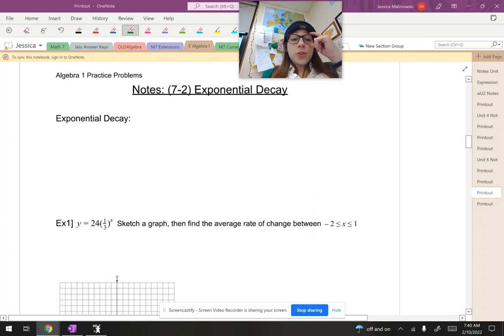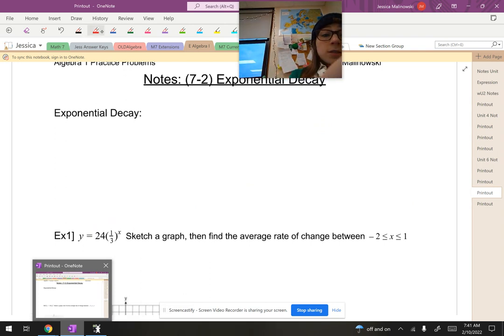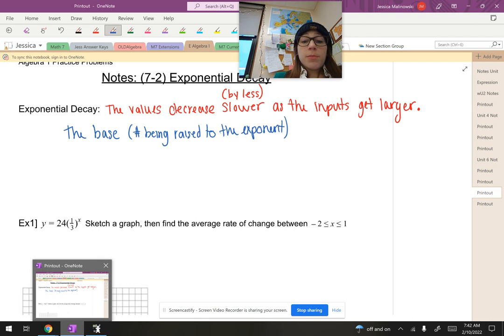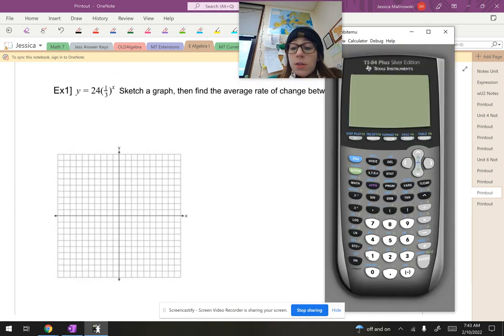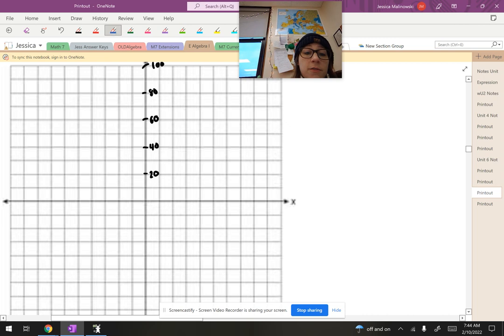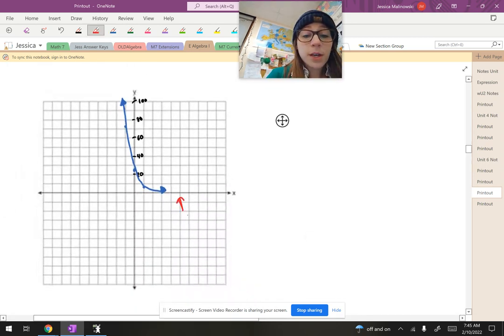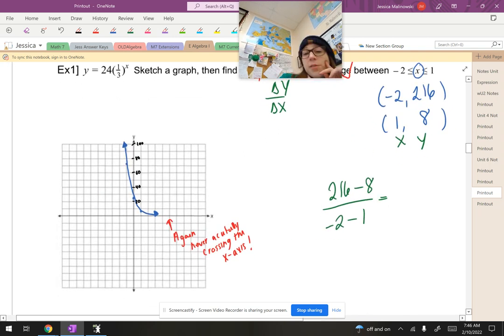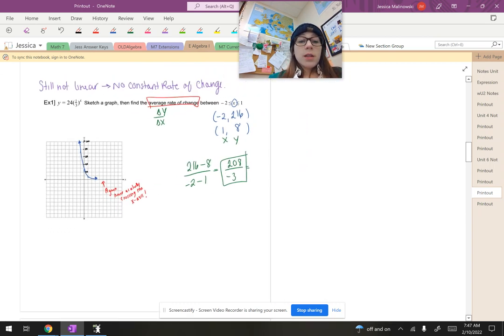Alg Notes (7-2)